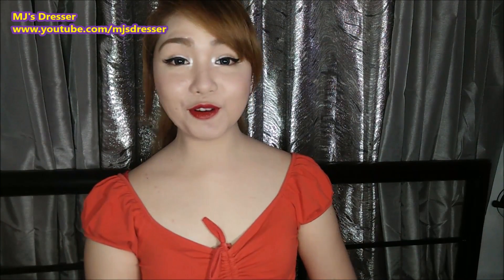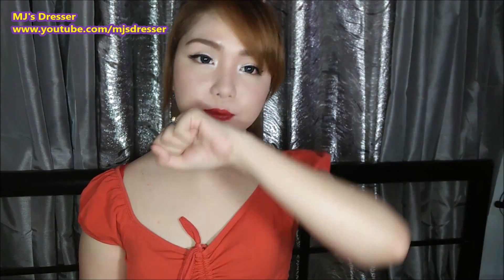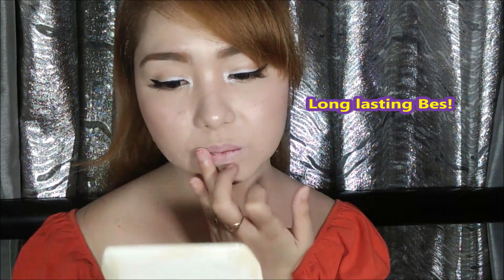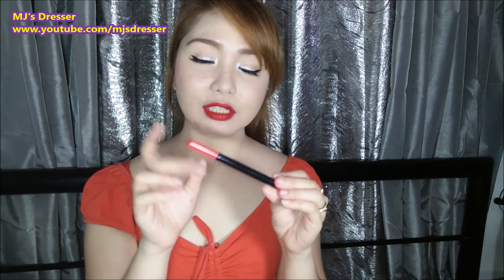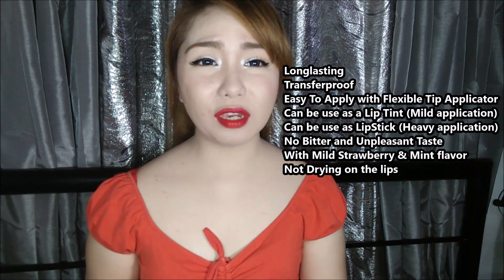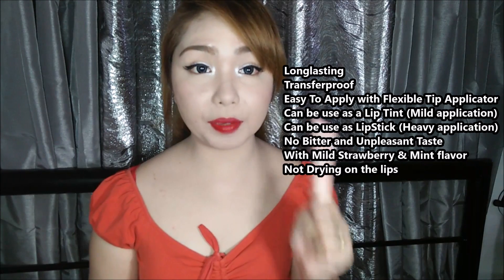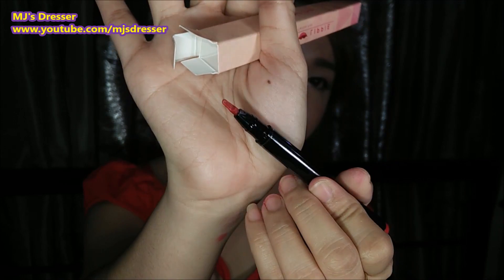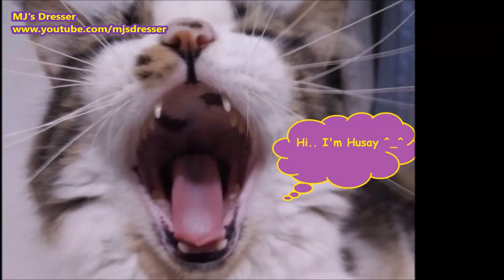Hippie Lippie Lip Tattoo Pen - Ang Liptint na pwde ring Lipstick